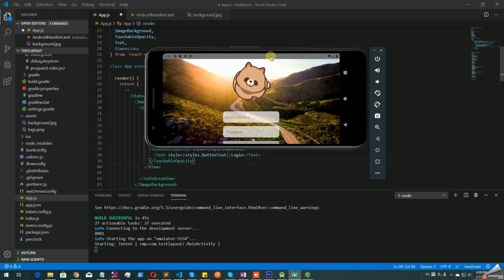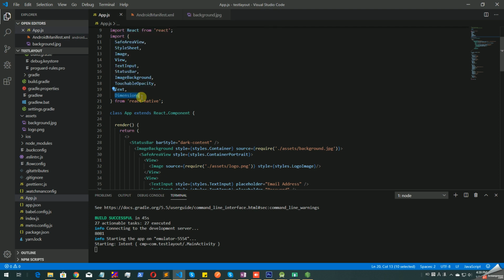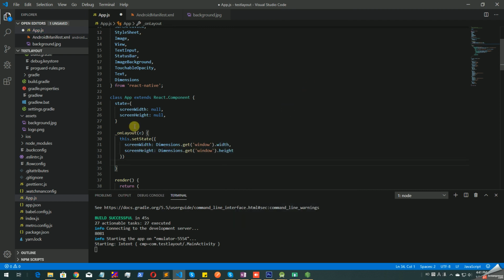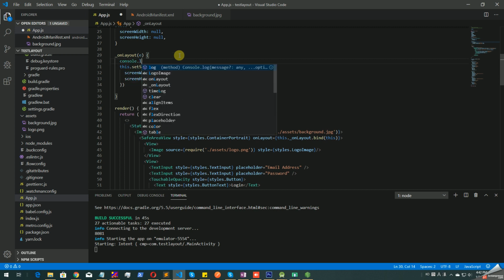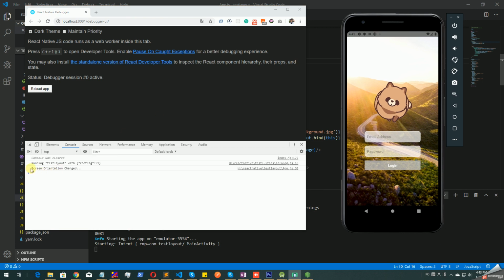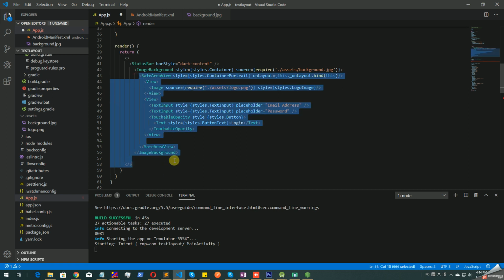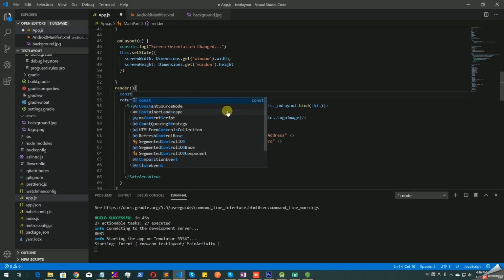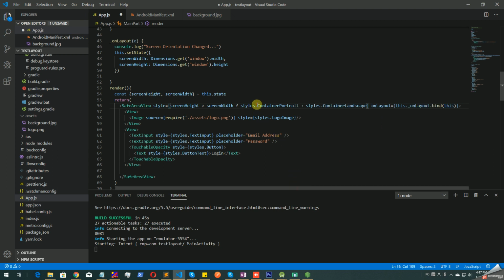Handling the Screen Orientation of React Native Apps Without any Third-party Packages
This is a tutorial of how to handle Screen Orientation changes on the React Native mobile applications without any third-party packages.
I think you might face this problem when you develop React Native applications.
There are two kinds of methods to fix it.
The first one is fixing the screen orientation as 'Portrait' or 'Landscape'.
The second one is binding a layout event handler.
Here, I will show you how to bind a layout event handler.
If you use the layout event handler, you can make an awesome responsive React Native application.